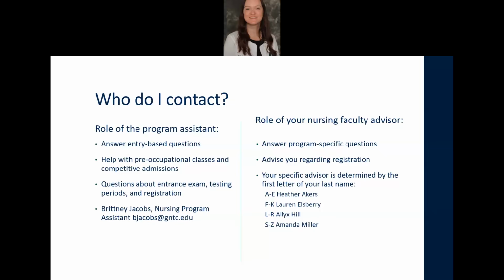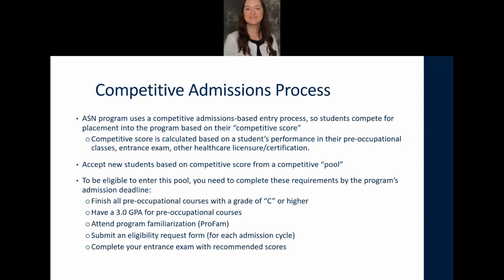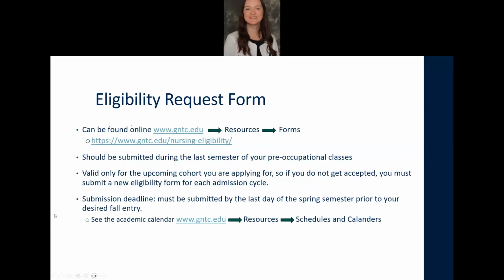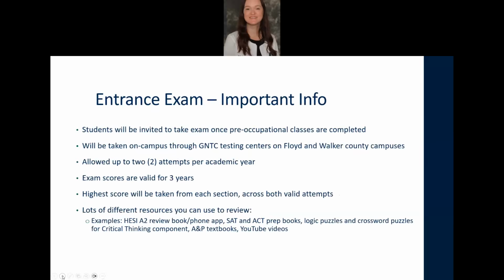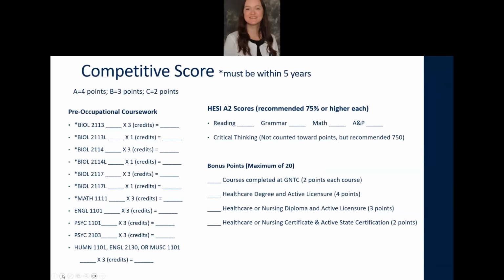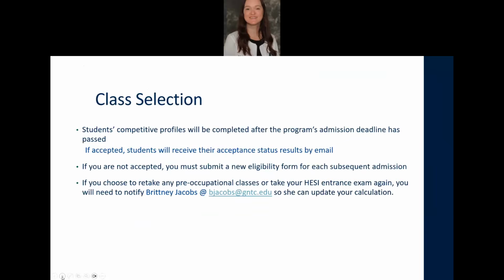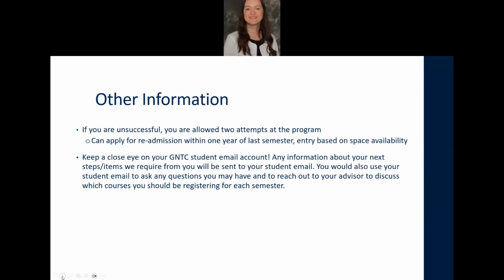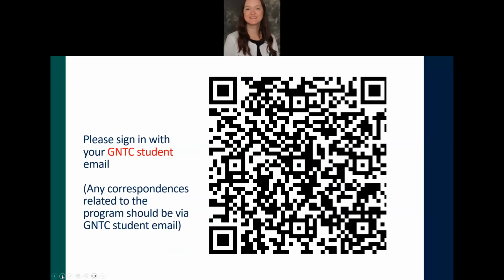GNTC | Associate of Science in Nursing (ASN) Program Familiarization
GNTC is accredited by the Southern Association of Colleges and Schools Commission on Colleges to award associate degrees. A unit of the Technical College System of Georgia, as set forth in its student catalog, GNTC complies with the Technical College System of Georgia (TCSG). The TCSG State Board prohibits discrimination on the basis of an individual’s age, color, disability, genetic information, national origin, race, religion, sex or veteran status (“protected status”). No individual shall be excluded from participation in, denied the benefits of or otherwise subjected to unlawful discrimination, harassment or retaliation under any TCSG program or activity because of the individual’s protected status; nor shall any individual be given preferential treatment because of the individual’s protected status, except the preferential treatment may be given on the basis of veteran status when appropriate under federal or state law.